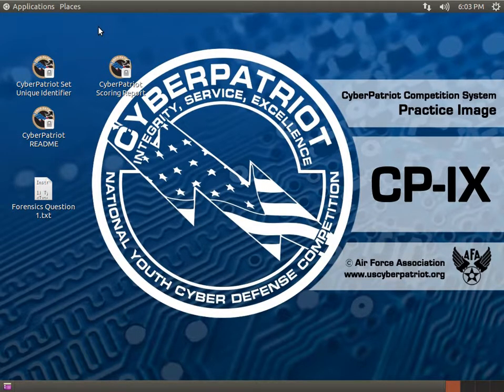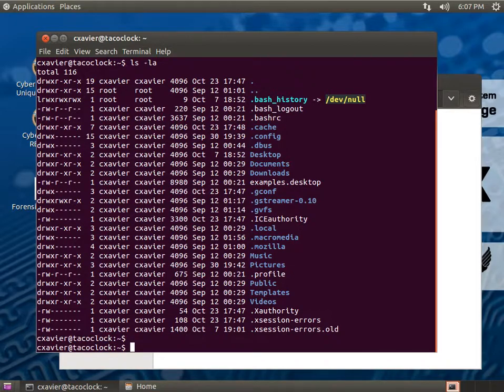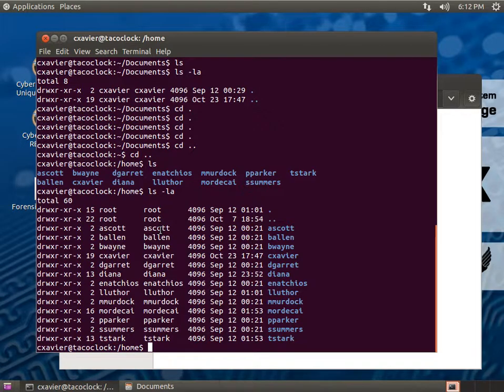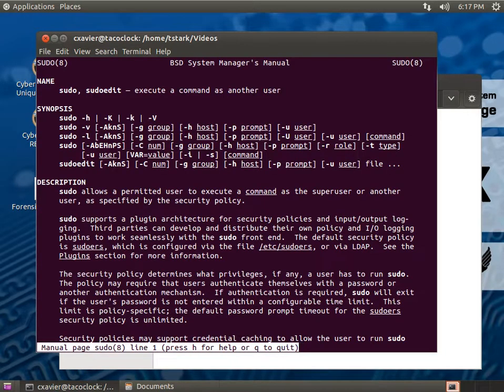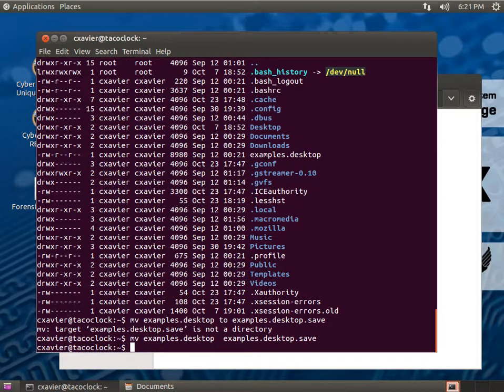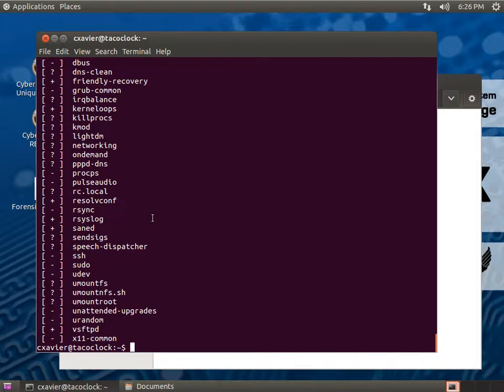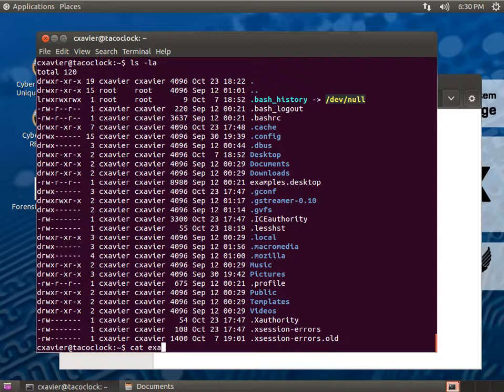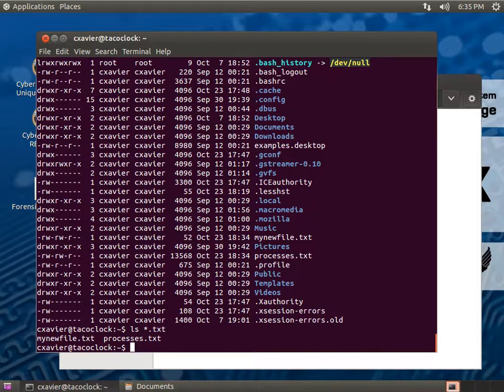Using the Terminal Window 2016